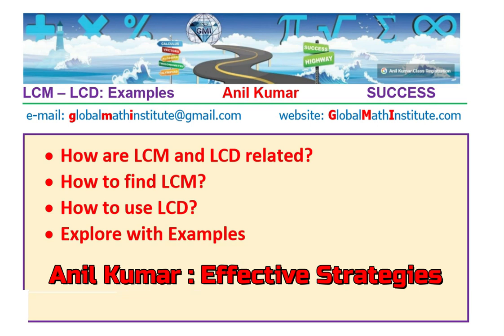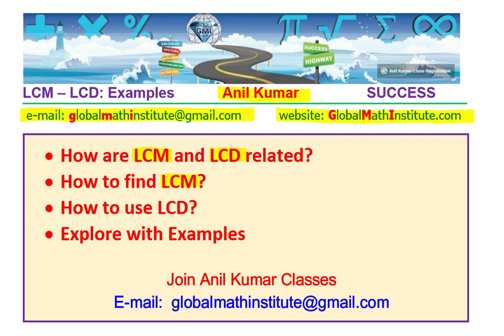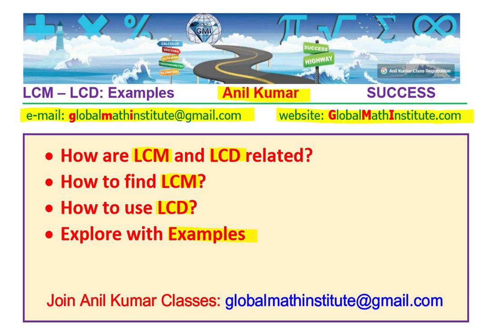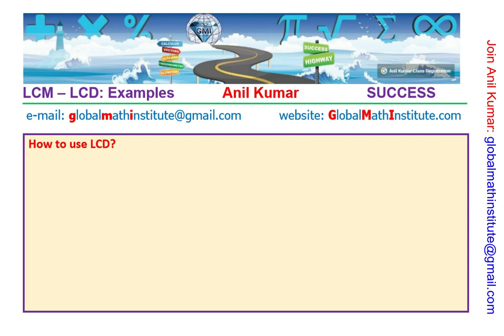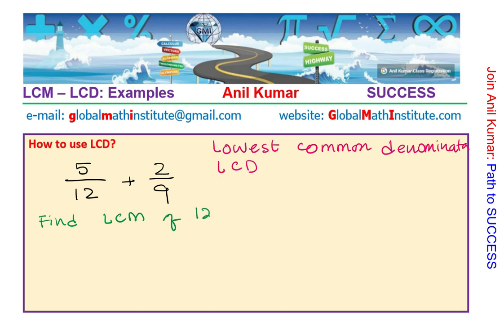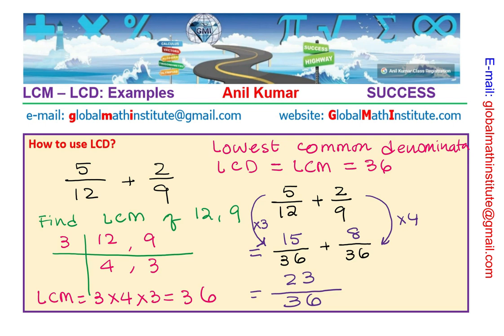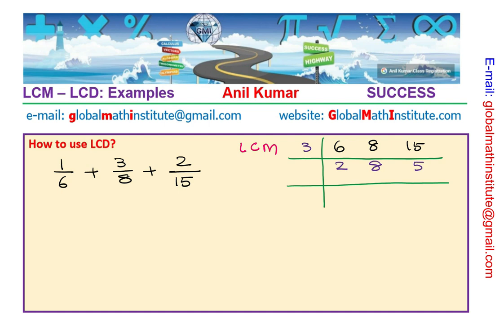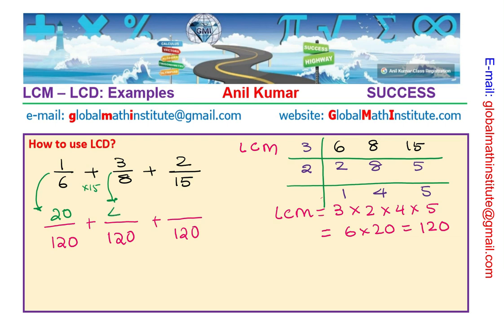What is the difference between LCM and LCD | Shortcut Method for LCM | Add Fractions